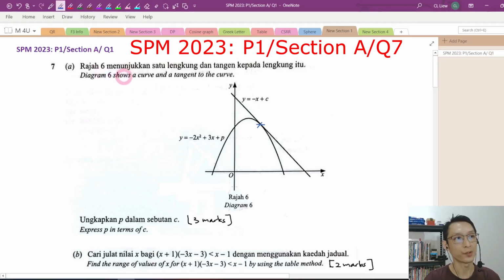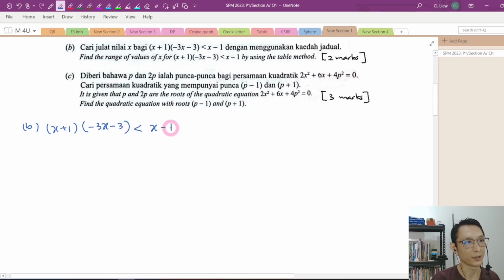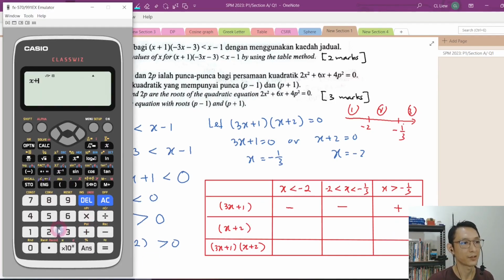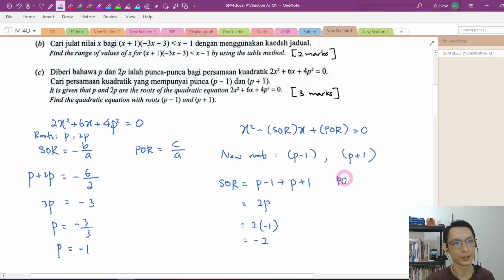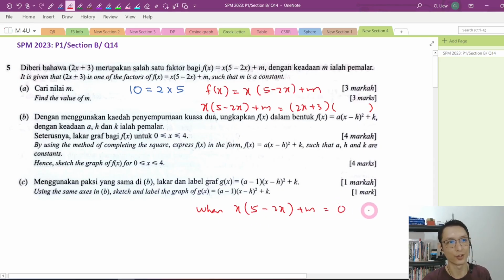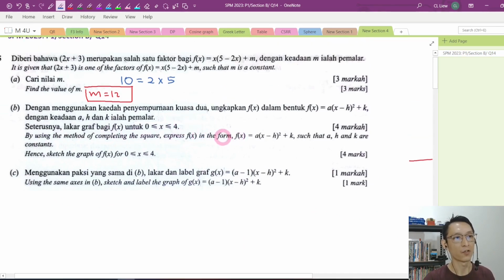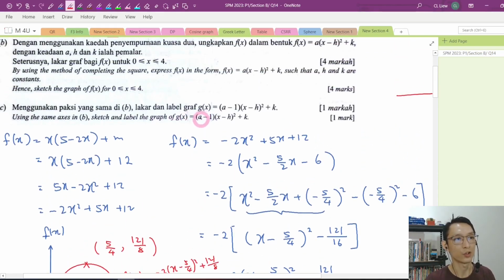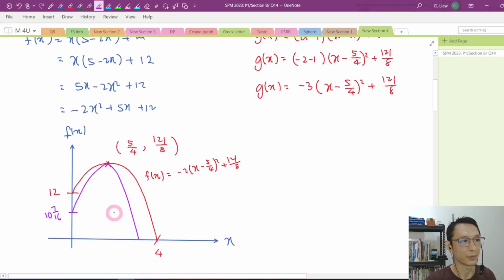SPM 2023, AM (F4, Quadratic Functions)